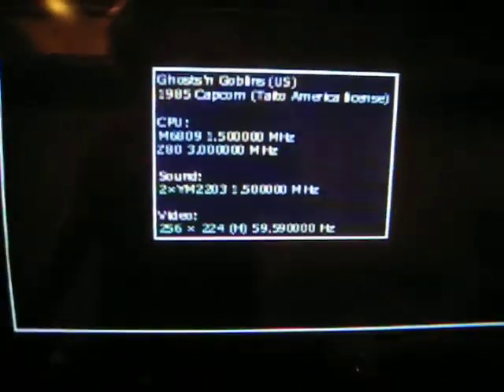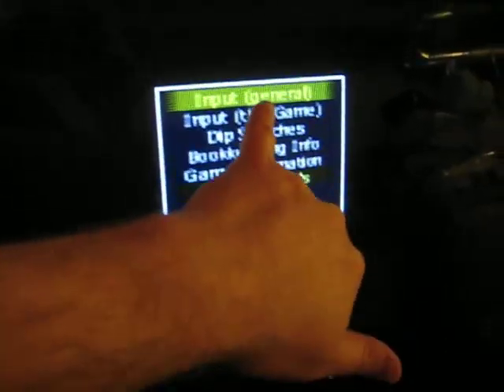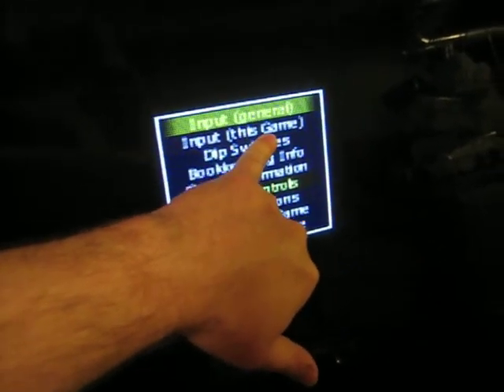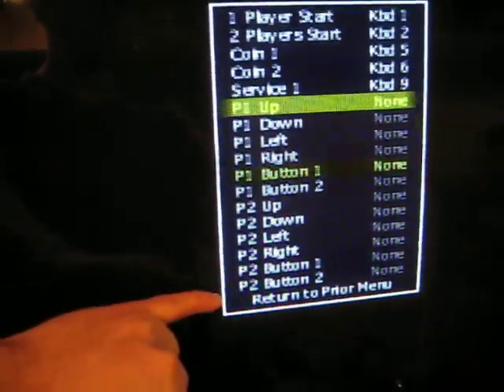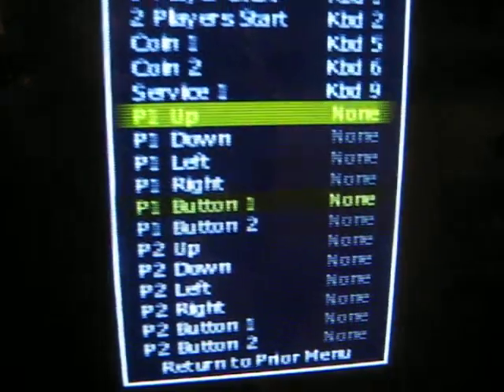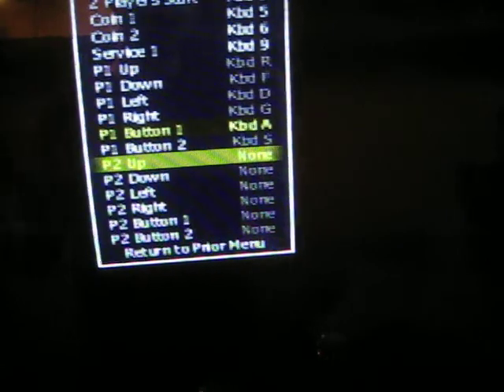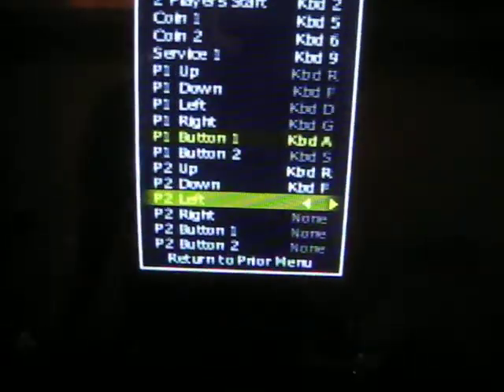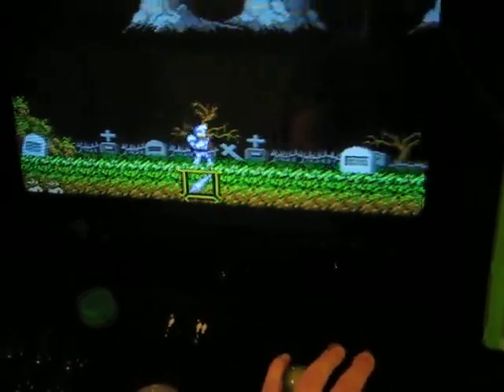Configure Mame CP for right stick single player 4 way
This video shows you how to configure either the left or right dedicated 4 way to single player 4 way games.